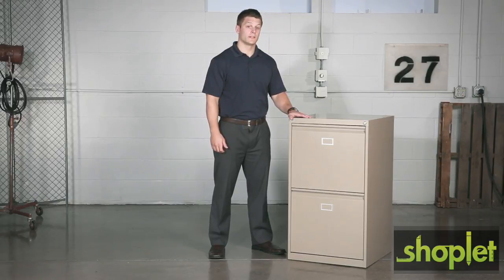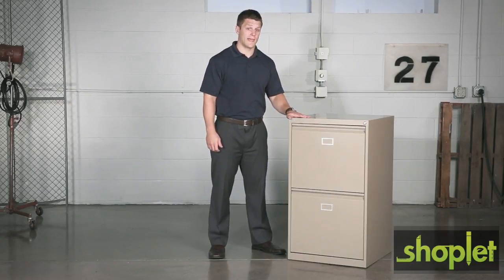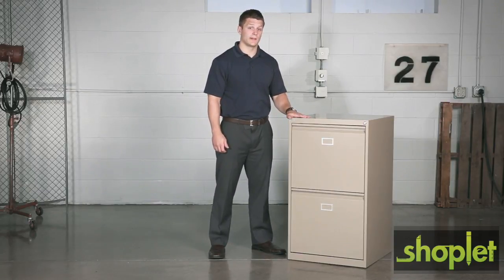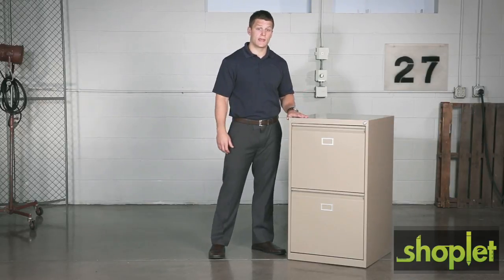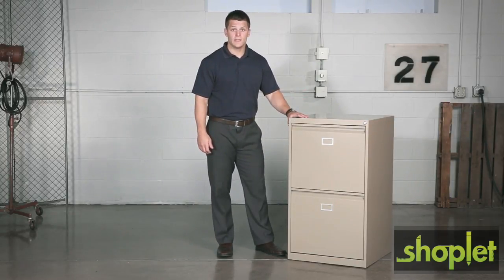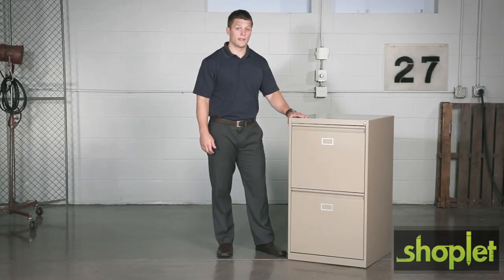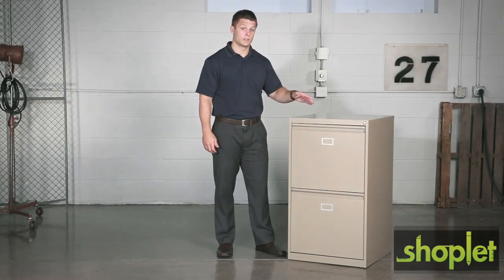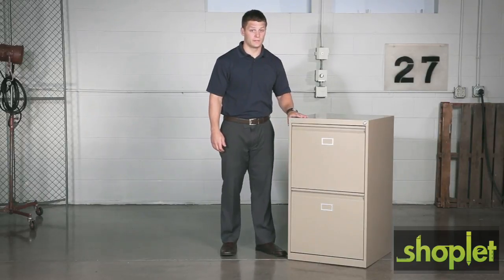Safco Vertical Hanging Print File Cabinet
Enclosed storage keeps materials up to 18 x 14 safe. Extremely large capacity holds up to 2,400 sheets per drawer in 18" hanging clamps sold separately or up to 2,500 sheets in hanging folders sold separately.